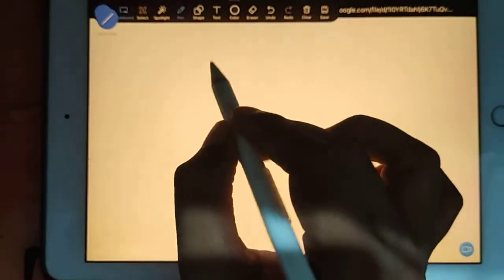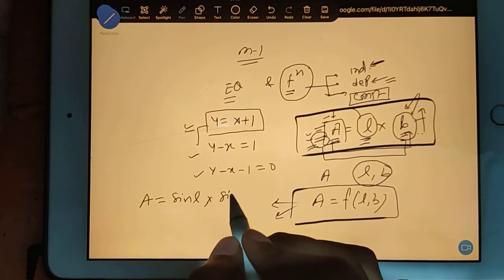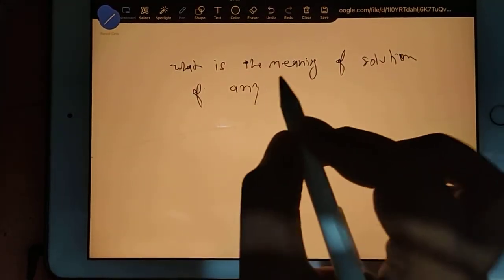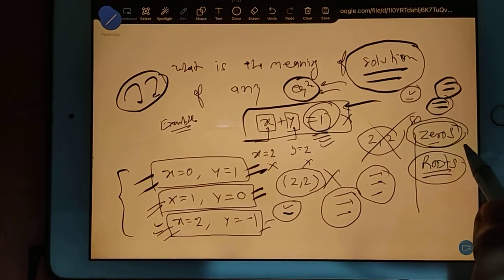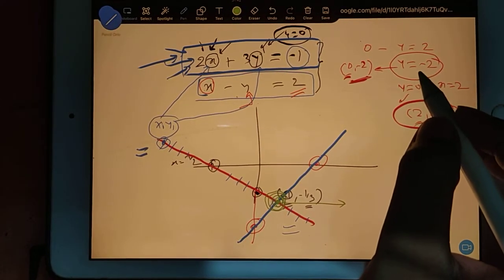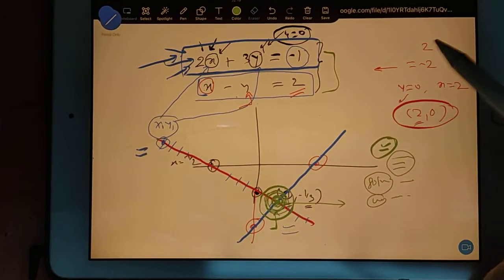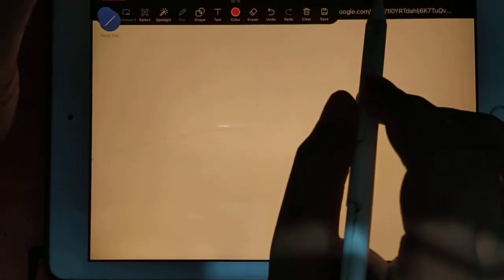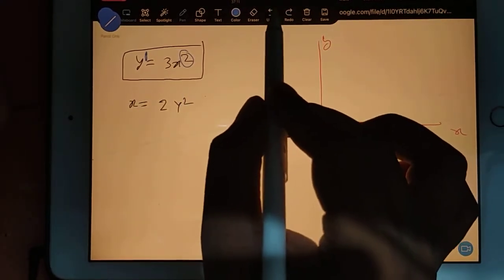lecture 1 : Engineering Mathematics for GATE AE CE CS ME XE and other branches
GATE AEROSPACE ENGINEERING coaching offer only in 5k complete course ,